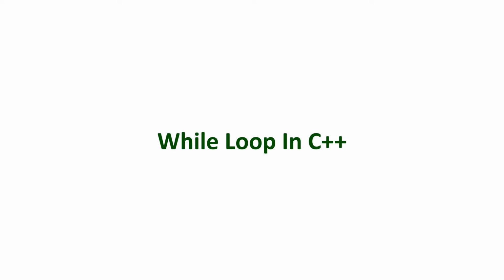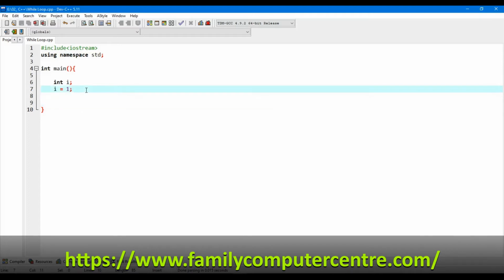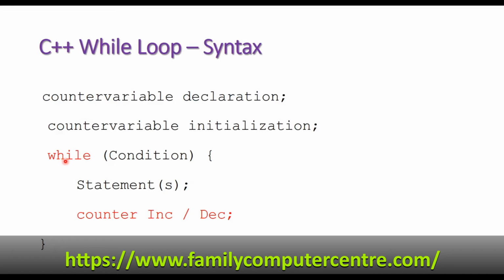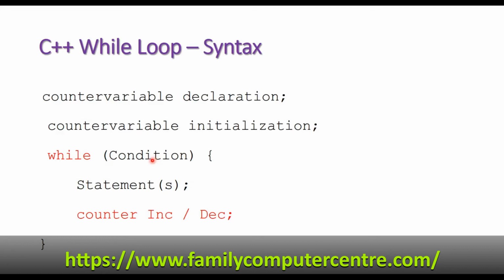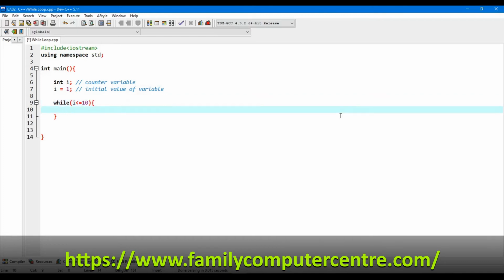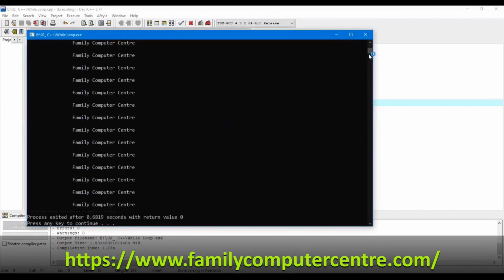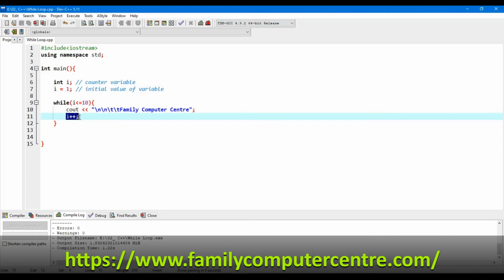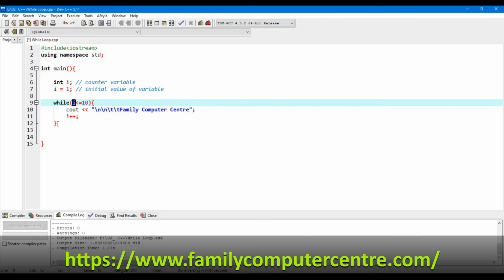C++ Tutorial | While loop in C++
C++ is a general-purpose programming language created by Bjarne Stroustrap as an extension of the C programming language, or "C with Classes". A loop statement allows us to execute a statement or group of statements multiple times at a number of times specified. In this video you will learn about while loop in c++.